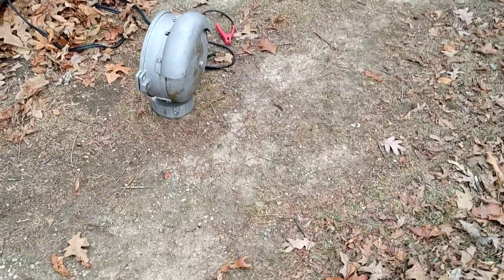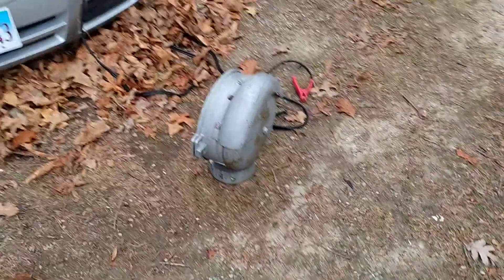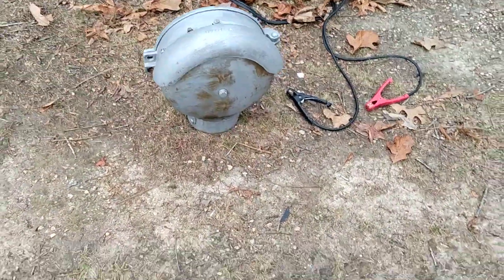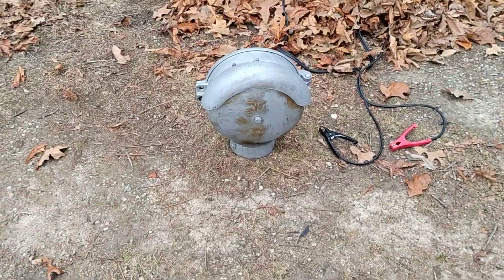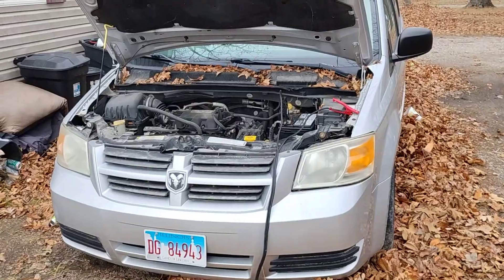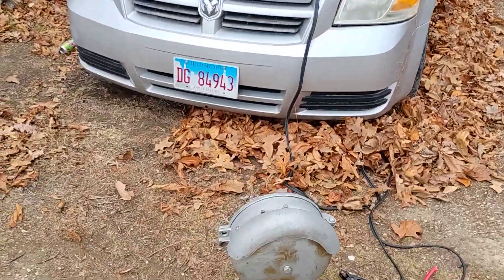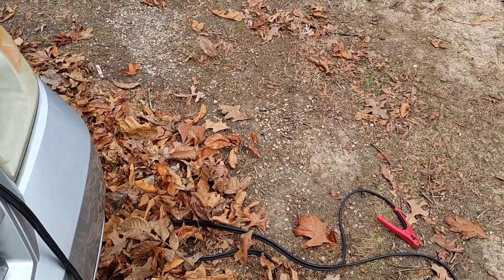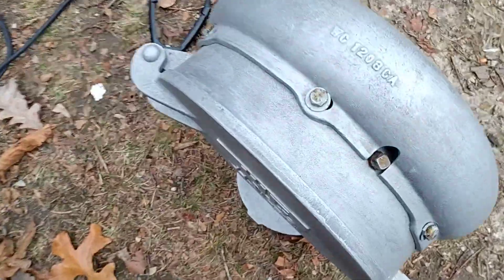1982 1st Gen Western Cullen Hayes Mechanical Bell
what is going on everyone Captain Namco here this video of my WCH Mechanical Bell thanks for watching and before I go I always want to remind you that Jesus loves you